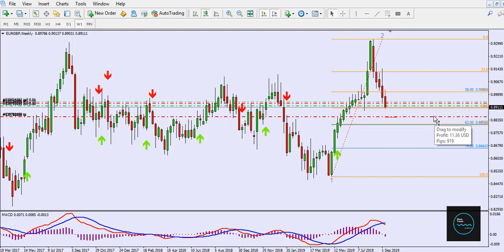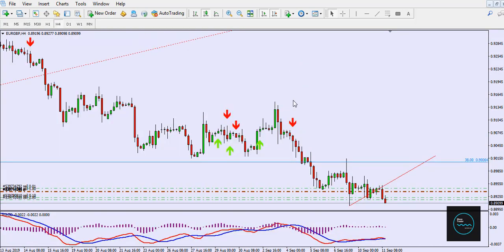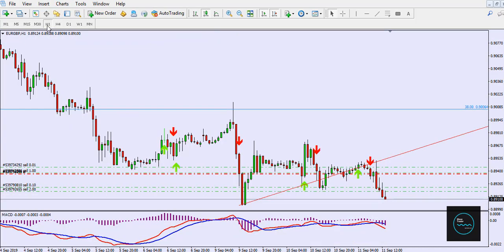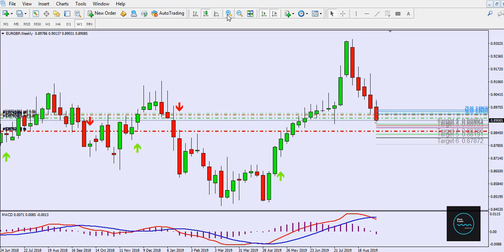10 Sept 2019 EurGbp Sell Trade